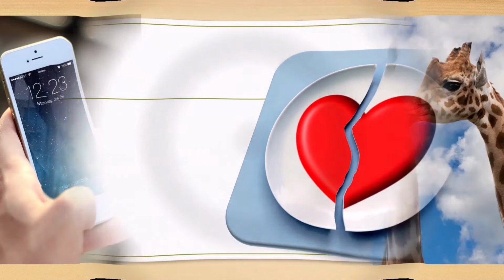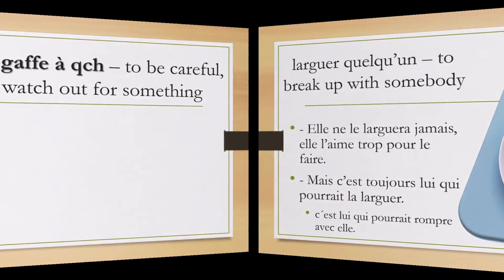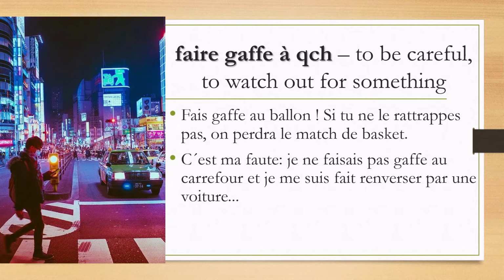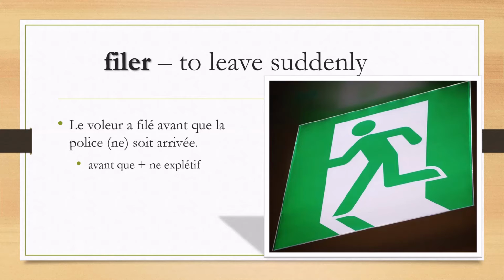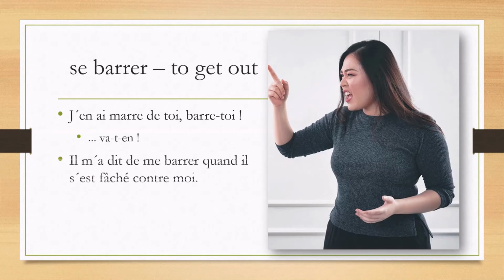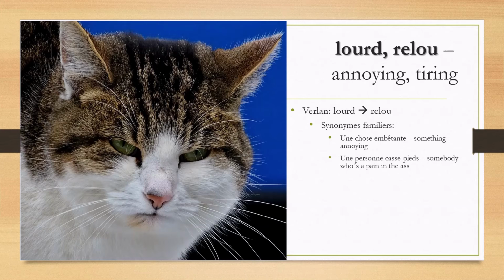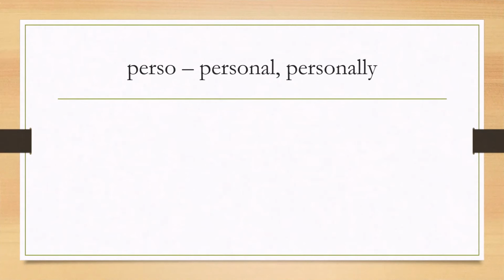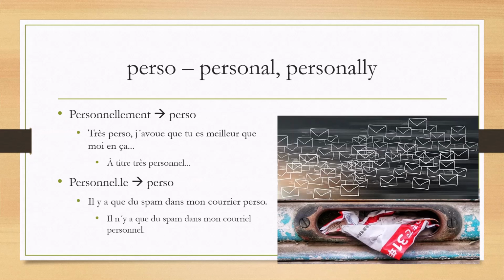Learn informal French - part 2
This is the second part of my series where I present useful and popular expressions used in casual conversations between French speakers.